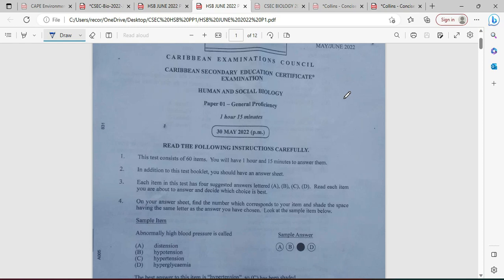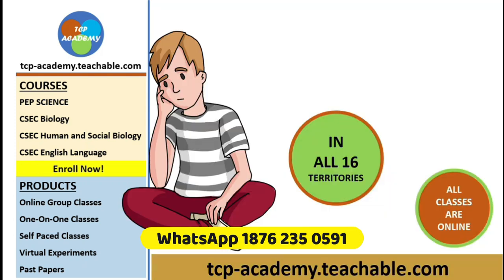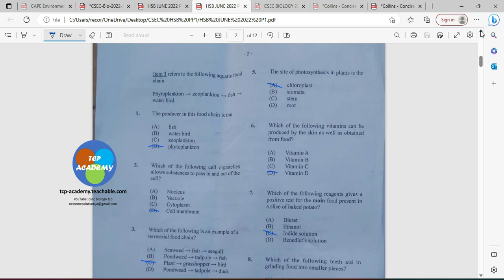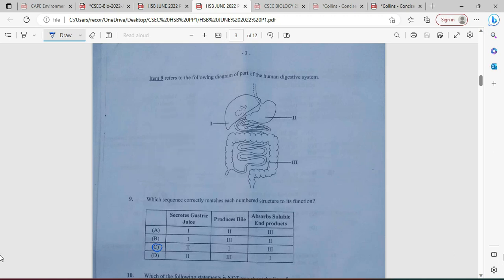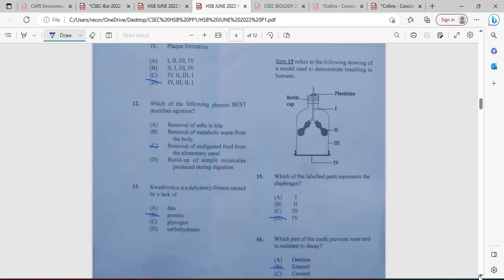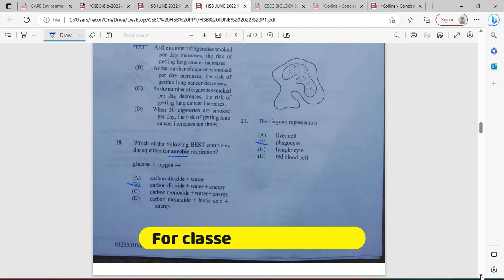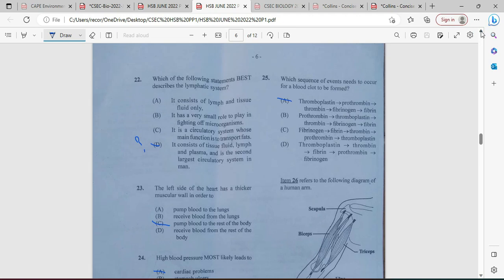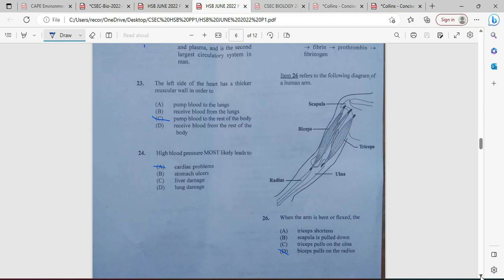CSEC Human and Social Biology paper 1 2022